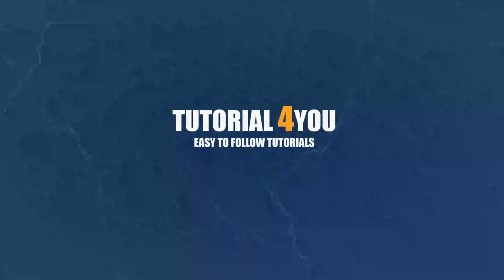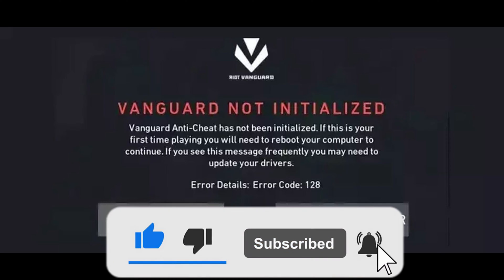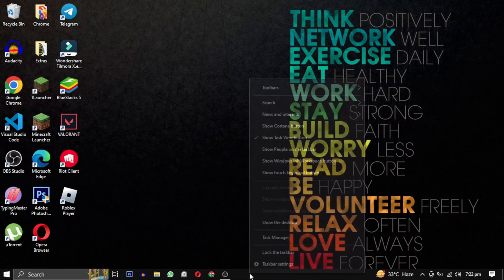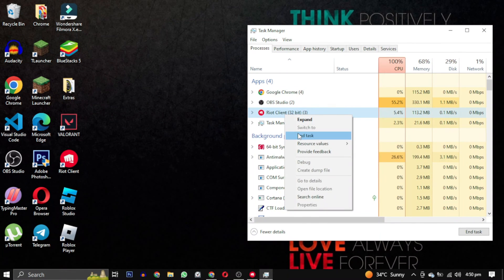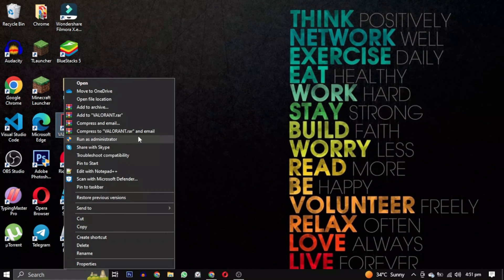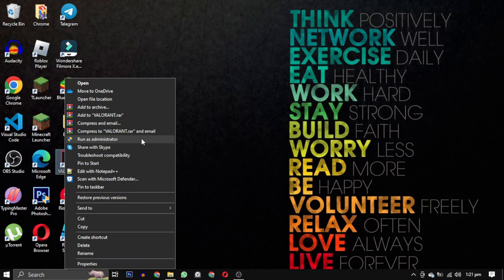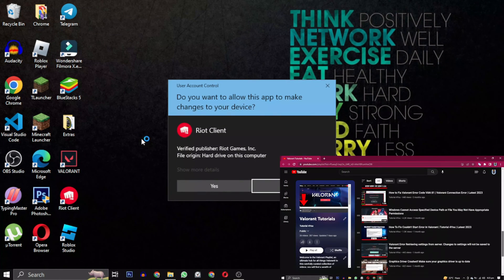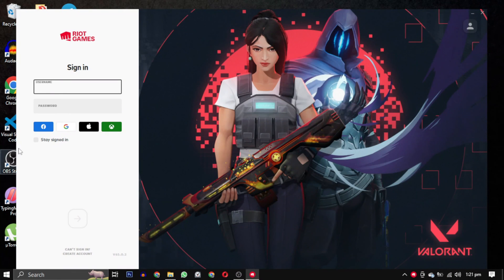Valorant Error Code 128 Fix | Vanguard Not Initialized Solutions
Experiencing Valorant Error Code 128 with Vanguard not initialized on your Windows 10 or Windows 11 system? You're not alone! In this video, we've got you covered with effective fixes to get you back into the game without those frustrating crashes and errors.

🛠️ In this video, you'll learn:

How to fix Valorant Error Code 128 and Vanguard not initialized issues
Step-by-step solutions to resolve startup crashes
Troubleshooting tips to ensure Valorant runs smoothly on Windows 10 and Windows 11
Whether you're a Valorant veteran or a newbie, these solutions will help you get back to gaming without interruptions.

Share your thoughts, questions, or any other Valorant issues you'd like us to address in the comments – we're here to help.

🎮 Let's conquer Valorant Error Code 128 and get back to the action! 🎮